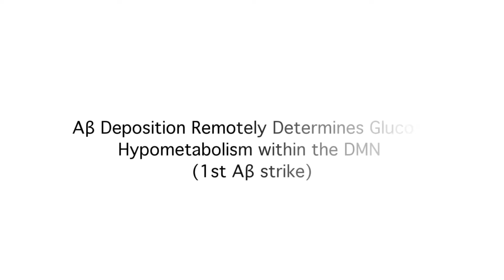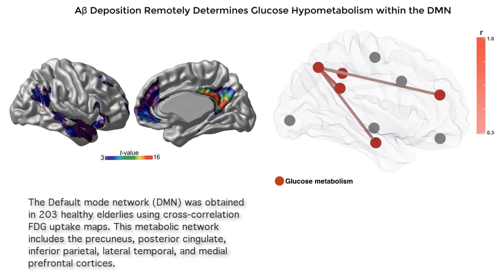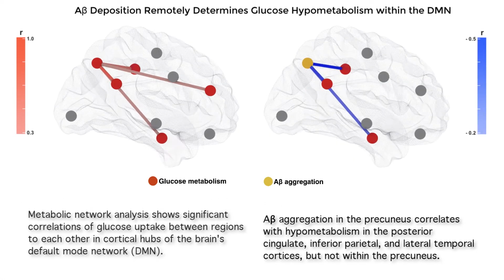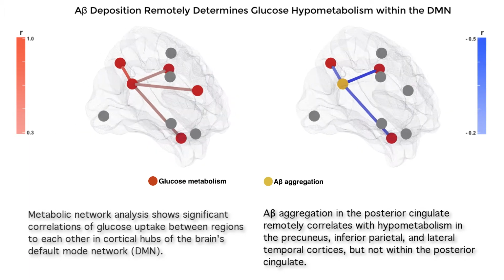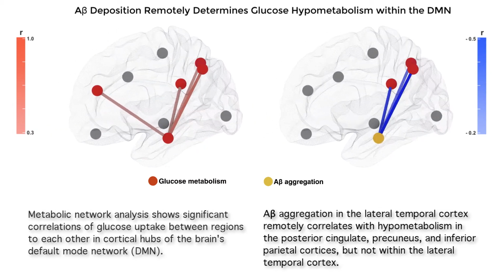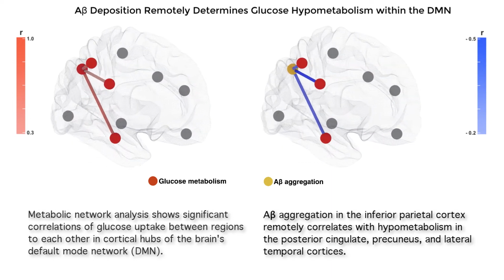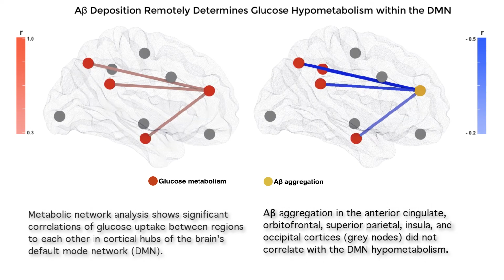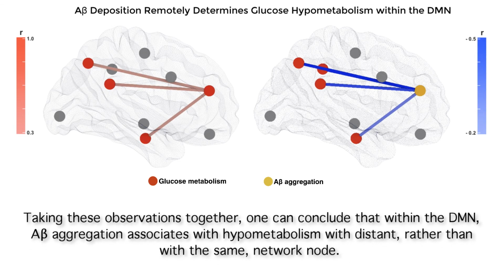Aβ Deposition Remotely Determines Glucose Hypometabolism within the DMN